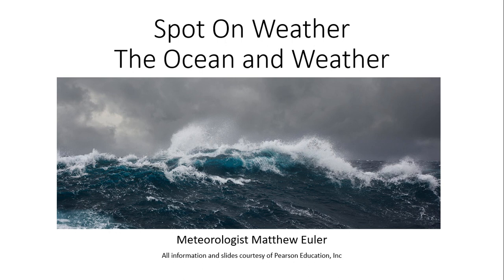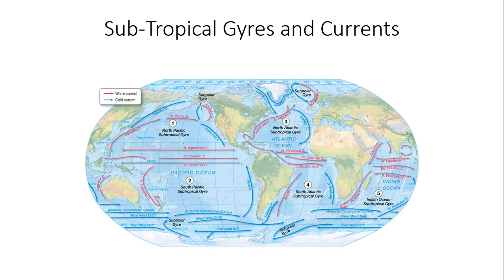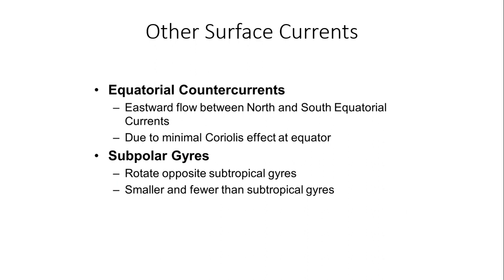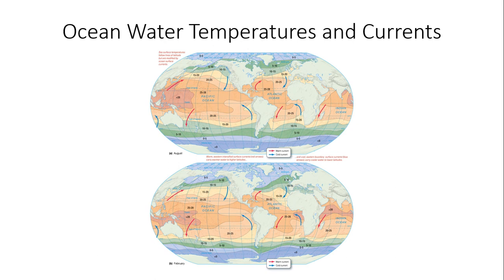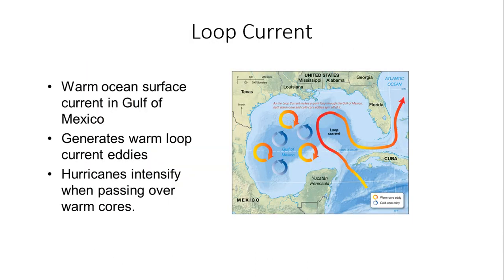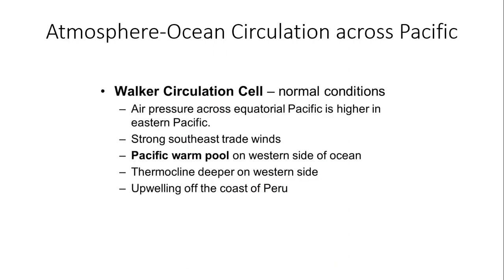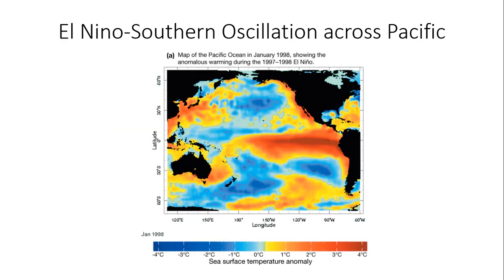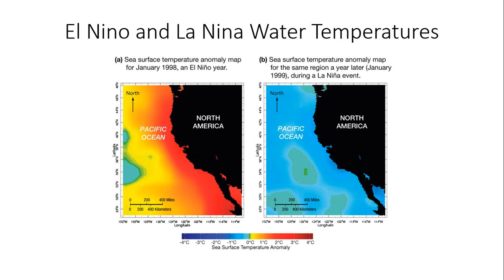Spot On Weather The Ocean and Weather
In tonight's video, we explain the importance of the ocean on weather including ocean current types and locations.  Additionally, we take a look at the El Nino Southern Oscillation across the Pacific.